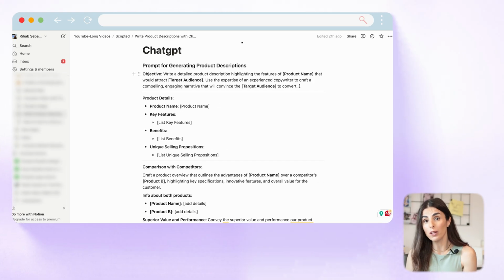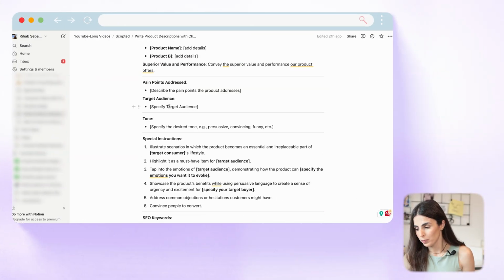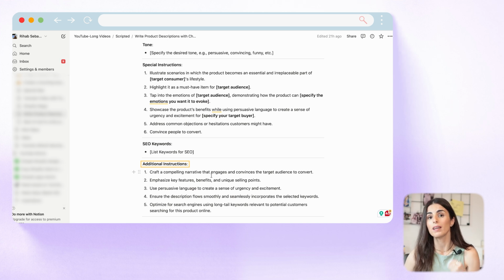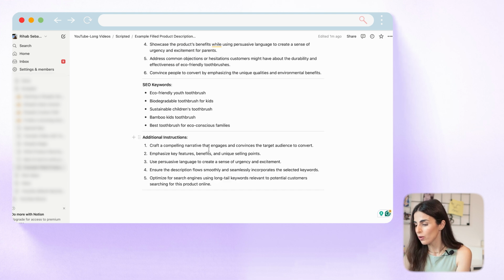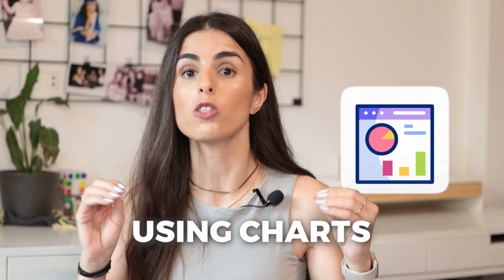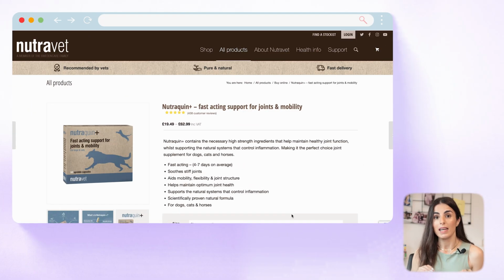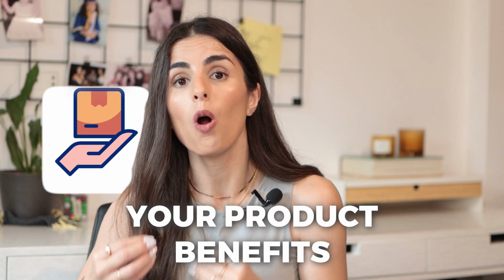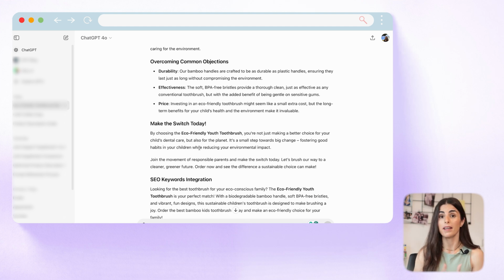eCommerce Product Descriptions with ChatGPT: Perfect Shopify Listings In Minutes!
Learn how to create a product description with ChatGPT in minutes! In this video, I'll show you how to leverage AI to craft compelling and effective product descriptions that enhance your eCommerce store.

Perfect for busy entrepreneurs looking to save time, improve their product listings, and increase their sales. Watch now and elevate your Shopify store!

//Connect and Say Hi:
00:00 Why Product Descriptions Matter
01:00 How To Write Good Product Descriptions
01:24 Point #1: Define Your Target Audience
04:35 Point #2: How To Differentiate Your Product
06:36 Point #3: Use ChatGPT Prompts To Write Your Descriptions
07:33 How To Use ChatGPT
14:59 Example Of A Good Product Page